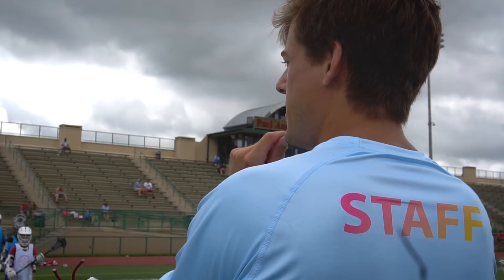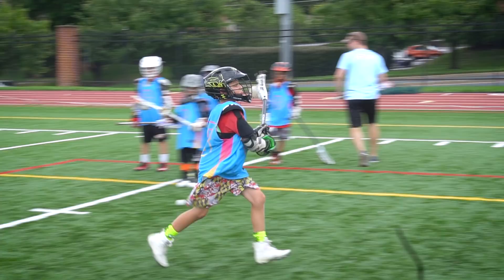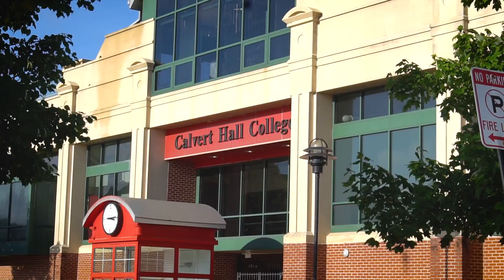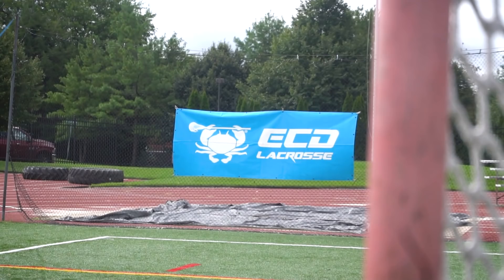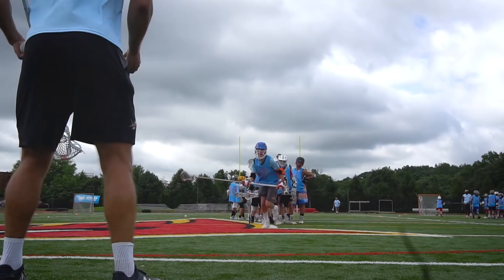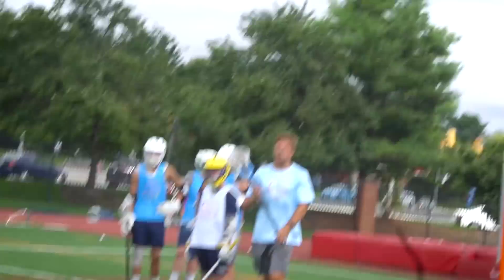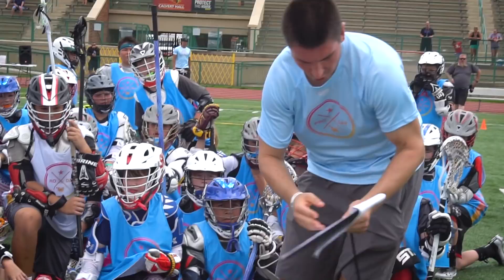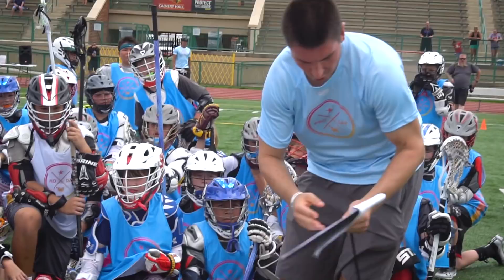Highlights ECD Pro Day | 2018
Check out the sites and sounds from this years Pro Day. Featuring ECD Pros Ryan Drenner, Mike Simon, Ryan Brown, Deemer Class, and Myles Jones